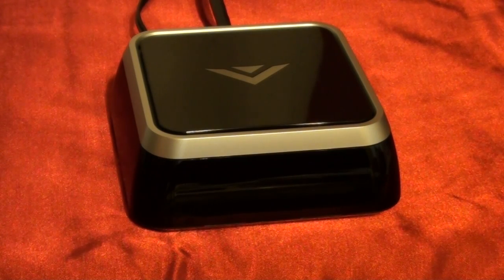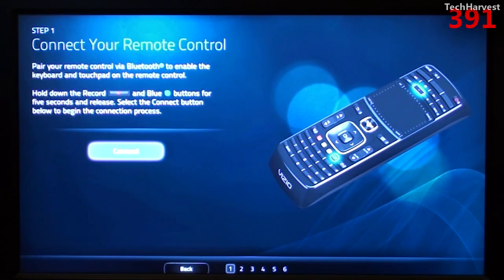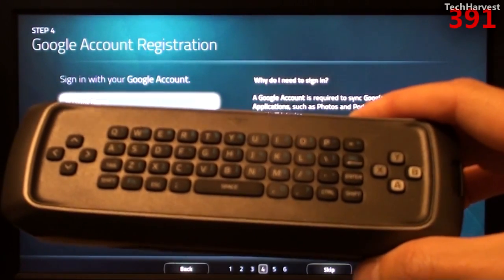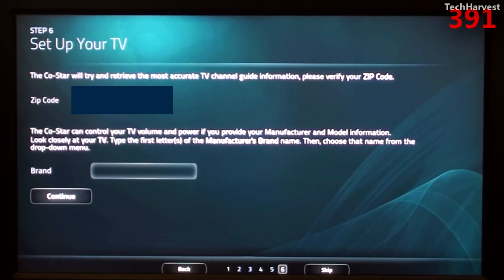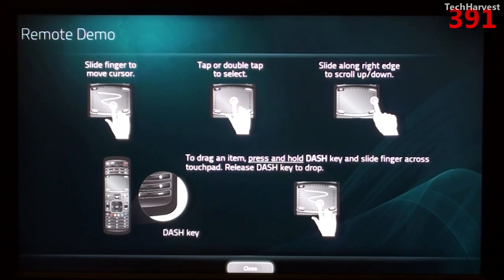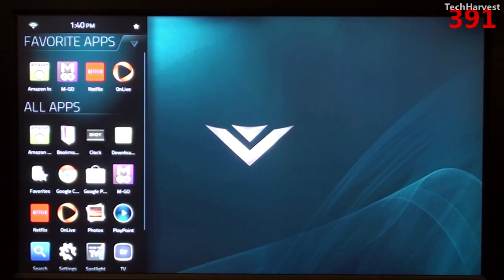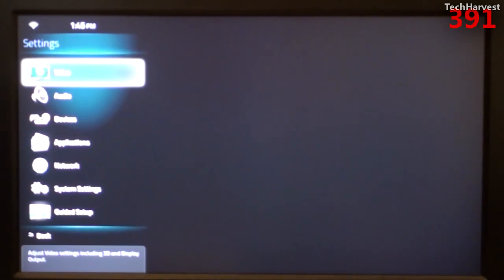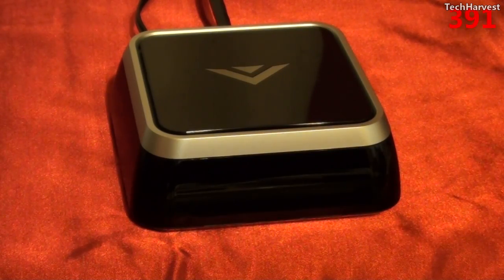Vizio Co-Star With Google TV (VAP430): Setup & Walkthrough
Let's fire up & set up the newest Google TV, the Vizio Co-Star for the very first time!